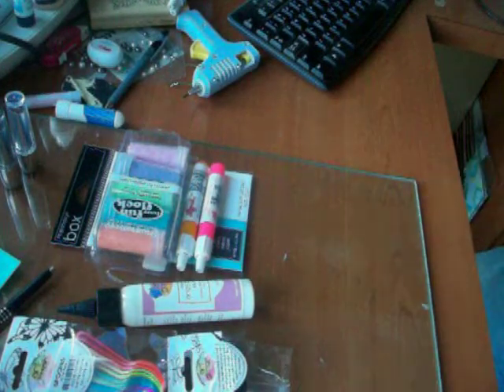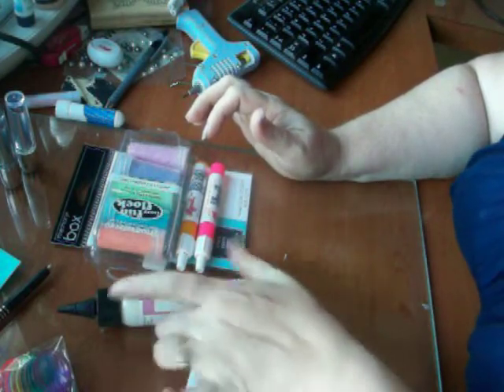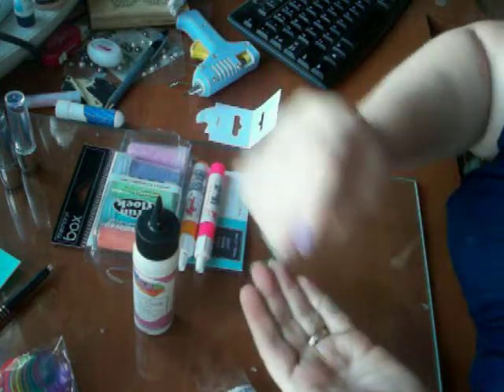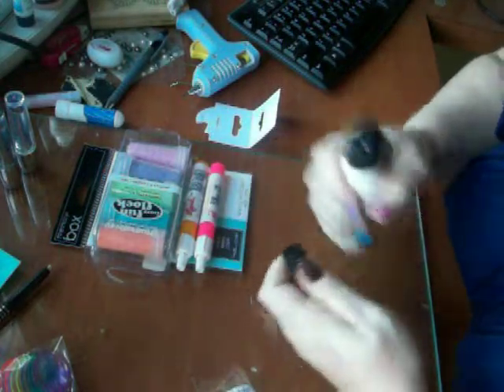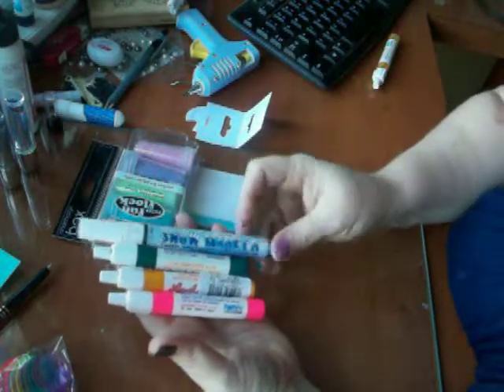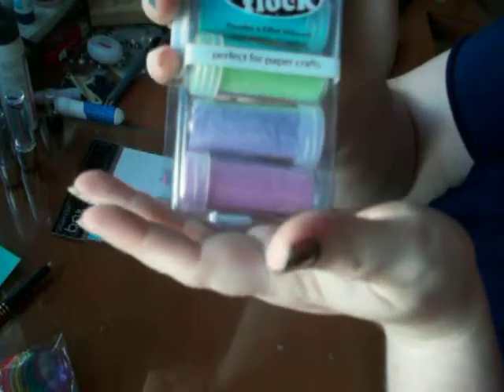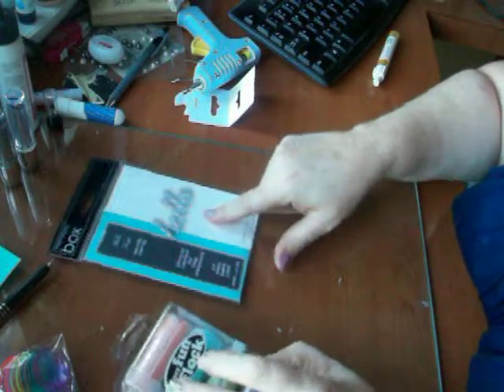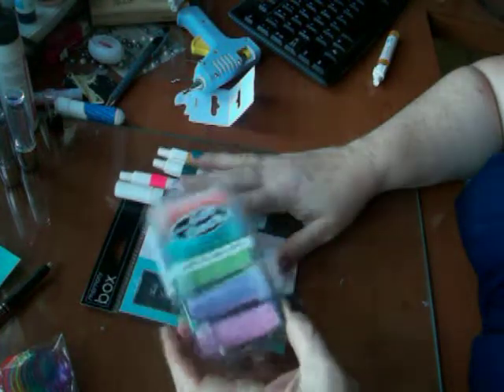Friday: New to me tool 5/2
Flocking powder, spiffy-tastic glue, die, and liquid applique